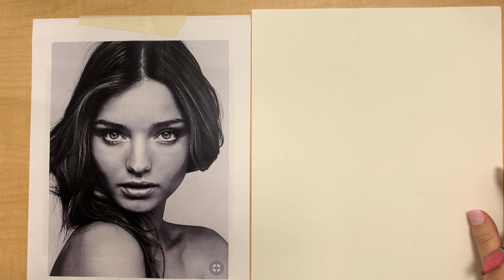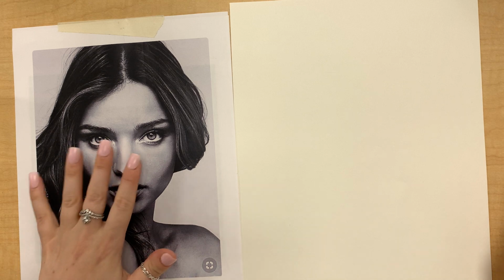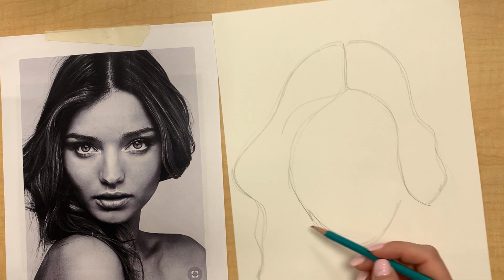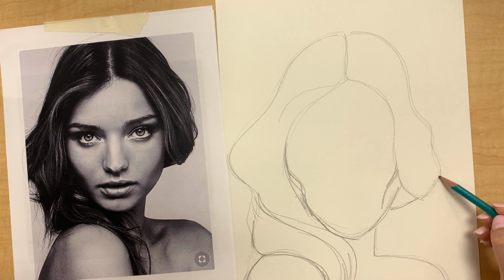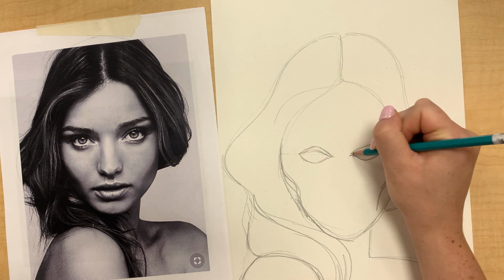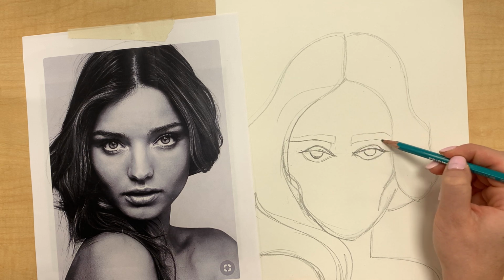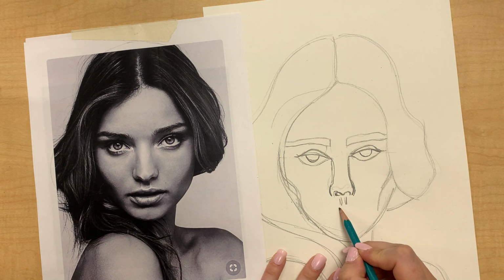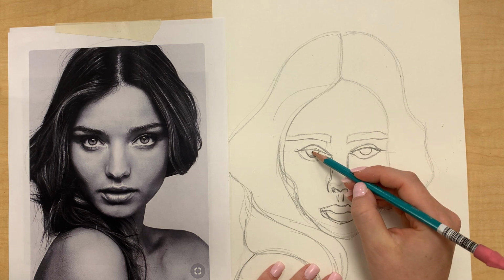Contour Line Drawing | Step Two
Step Two - Outline